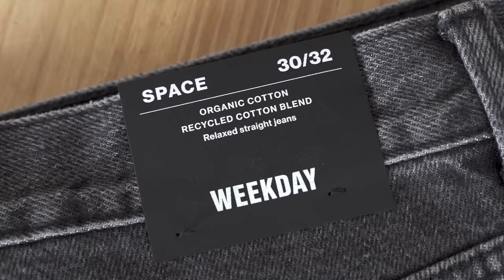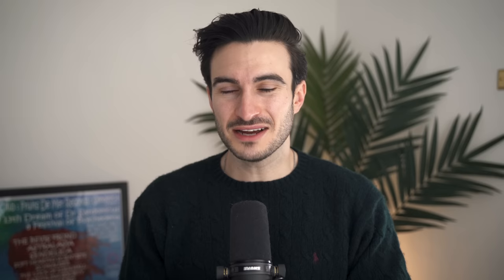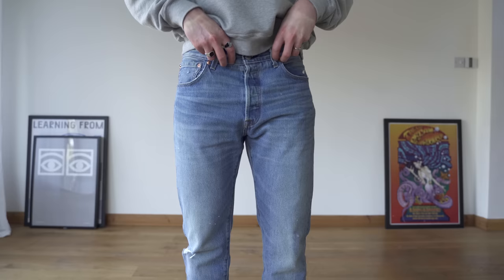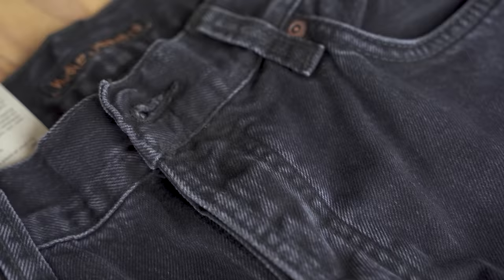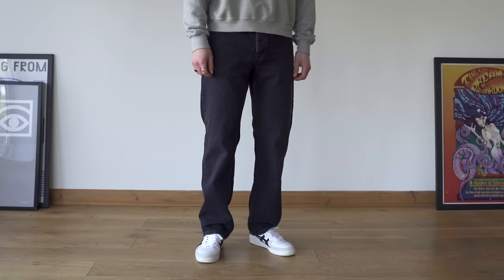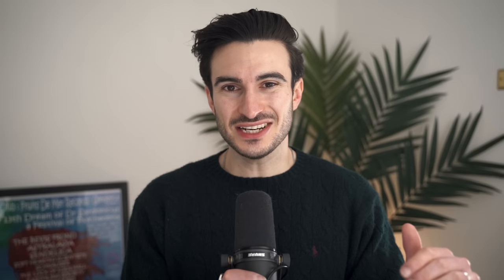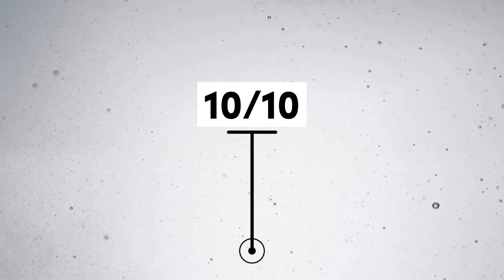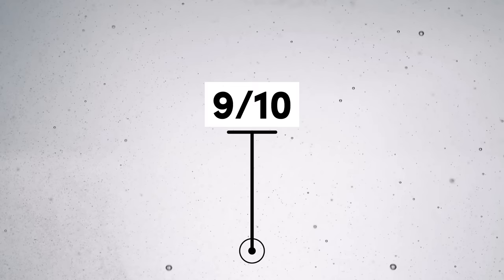Man Finds The Best Denim Jeans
Who makes the best denim jeans? Well, that's exactly what I'm trying to find out in this video. I have 6 pairs of denim jeans from brands that are well-known for their denim.

Items mentioned:

Weekday Space
Levi’s 501 93
Acne Studios
Orslow 105

My camera
My camera lens
My tripod
My microphone